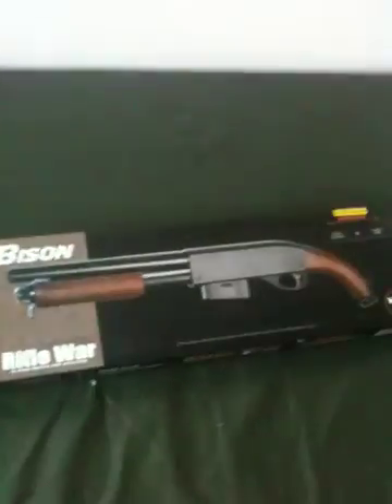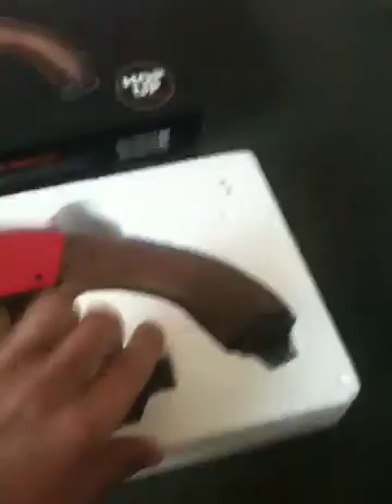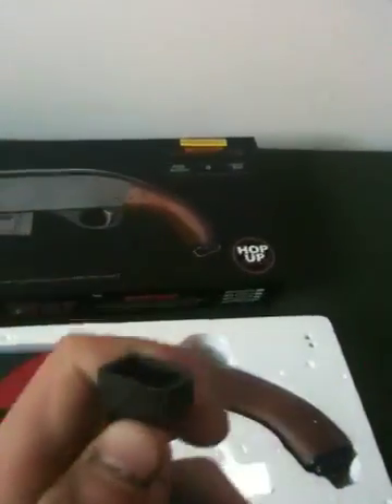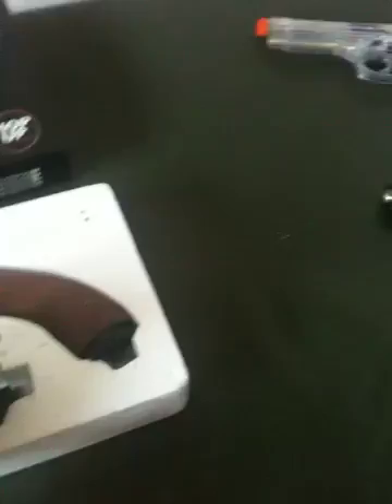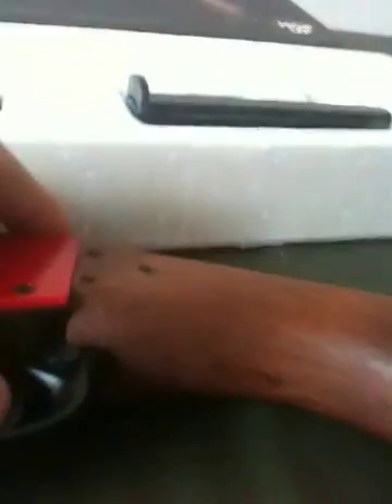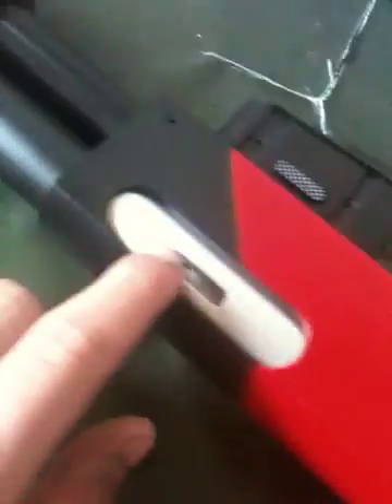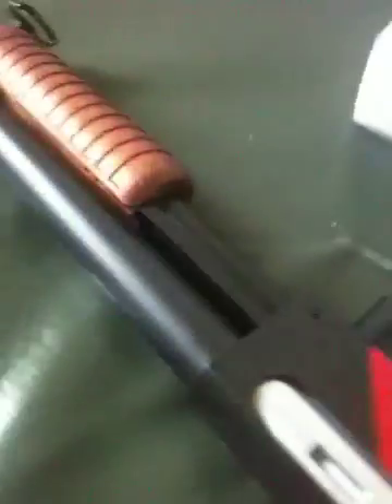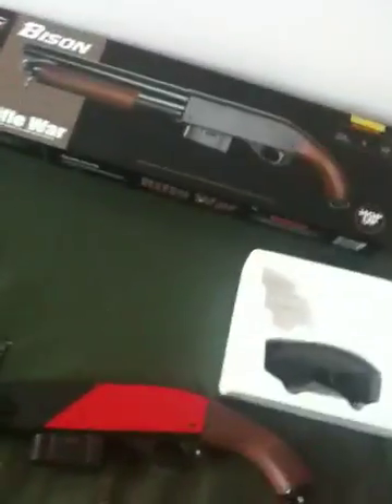Bison shot gun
Bored I got a new gun